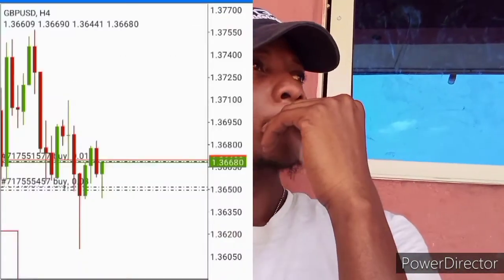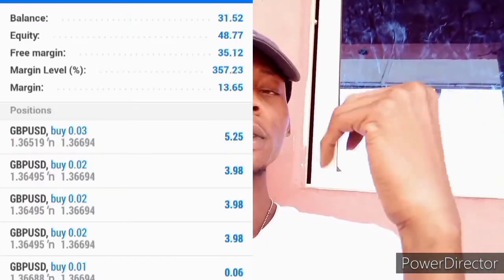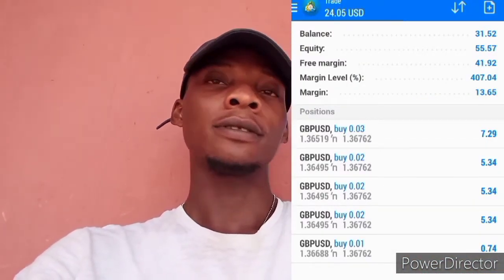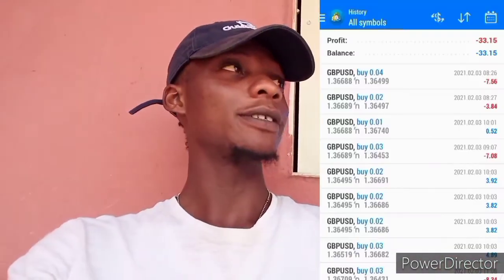Flipping 50$-200$ day 1 trade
Hello guys!!!
Welcome to another video on our flipping challenge . With the right mind-set and skill we would look at how easy it is to flip or double an account even with just a trade .

If your new please smach the subscription button and drop comments if any corrections or any questions.

I'm on Instagram as @palitocity.